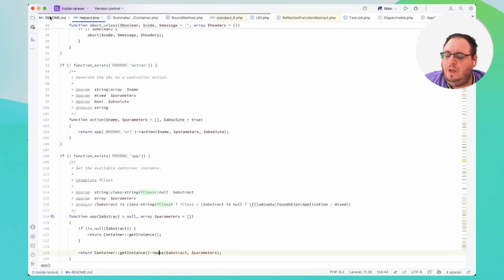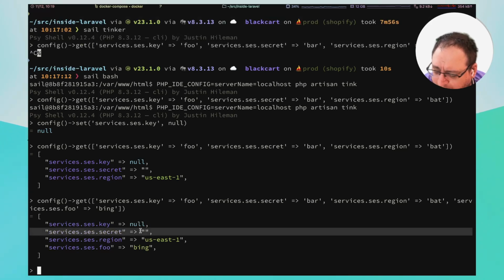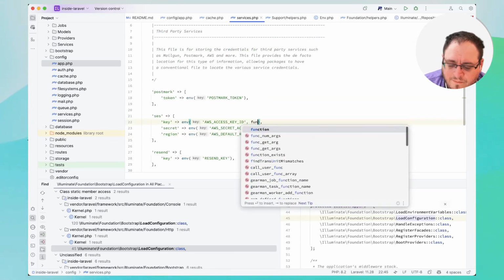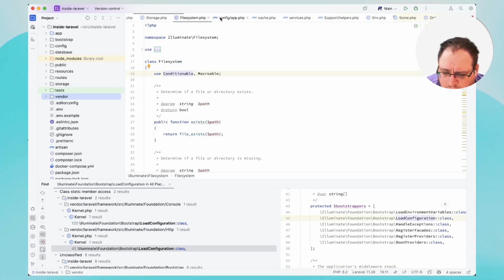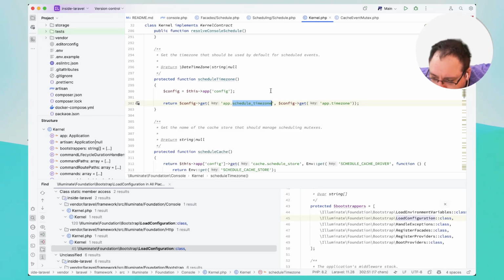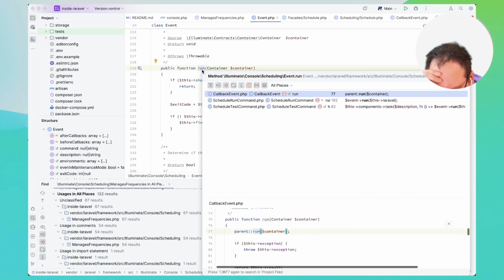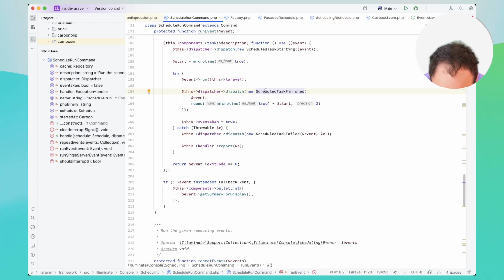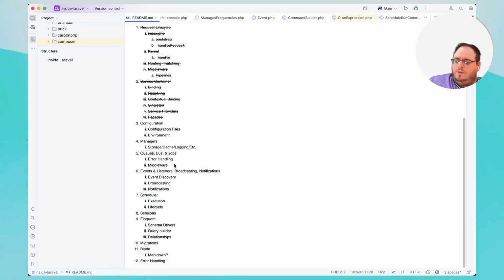Inside Laravel: Configuration, Managers, & Scheduling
In this session we dive deep inside the Laravel Configuration, Managers, and Cron Scheduling